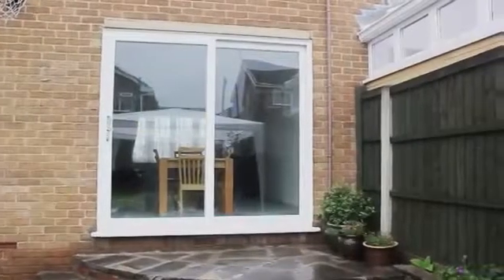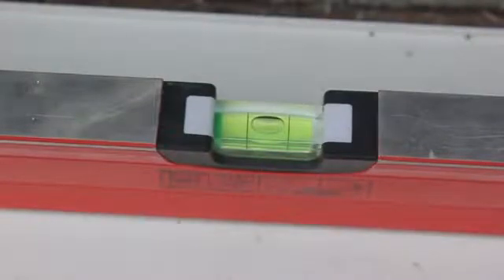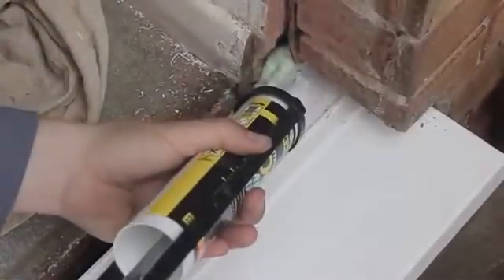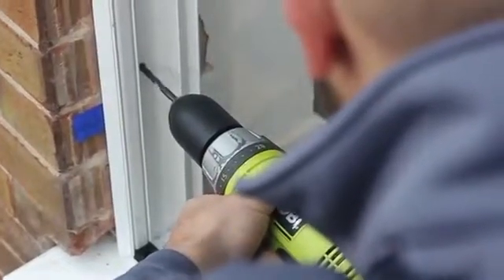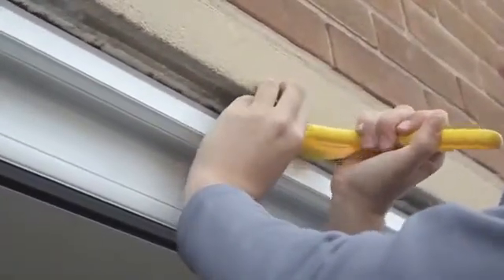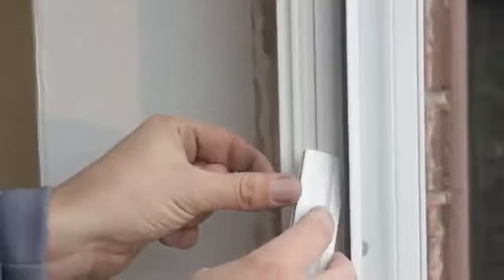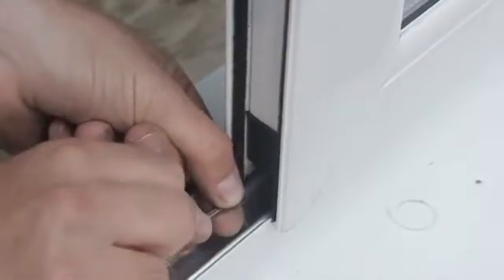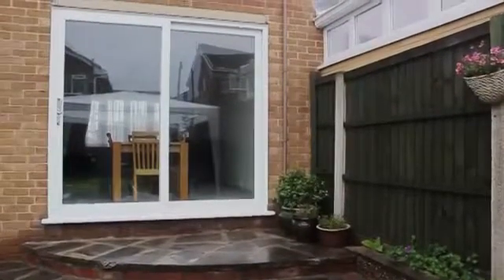How to Install a Whiteline Patio Door